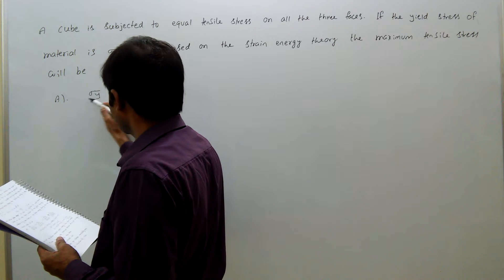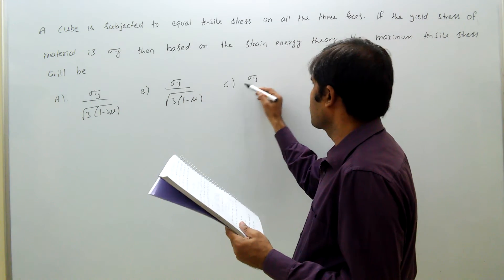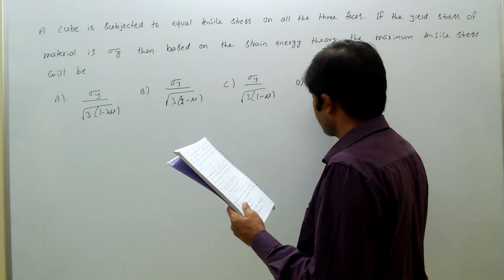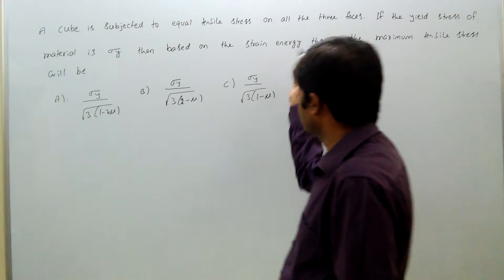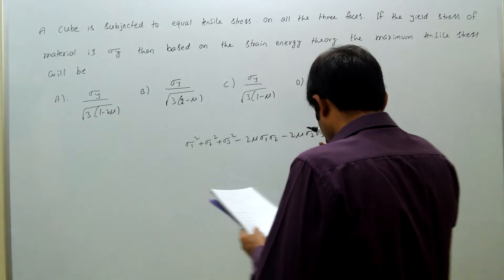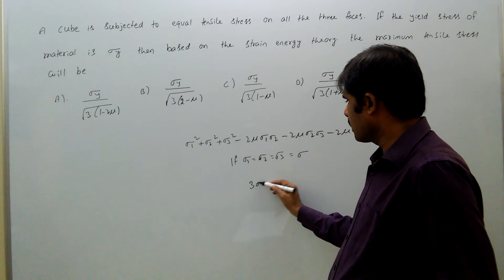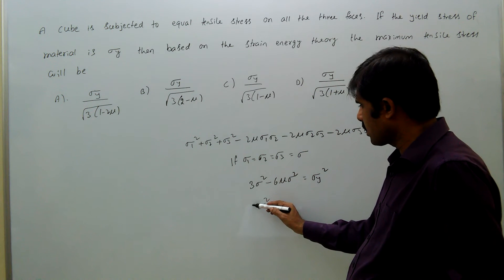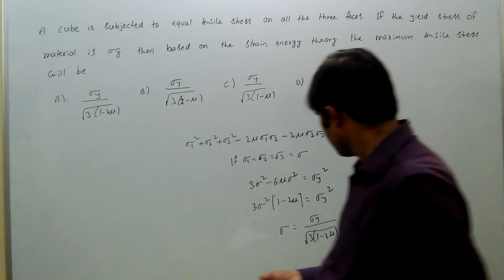strength of material, gate, theories of failure